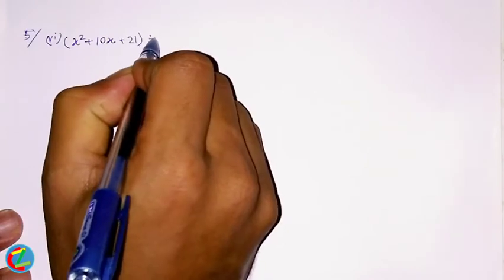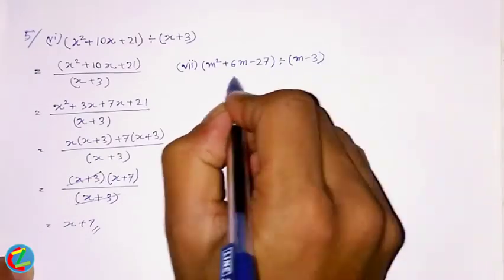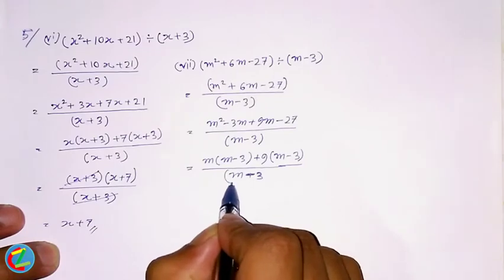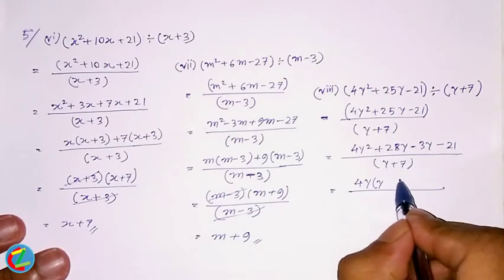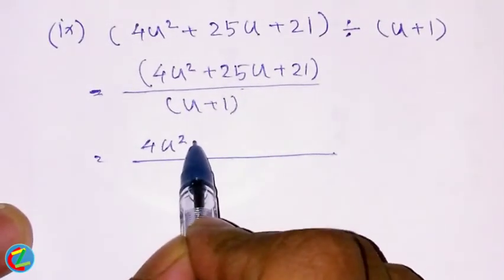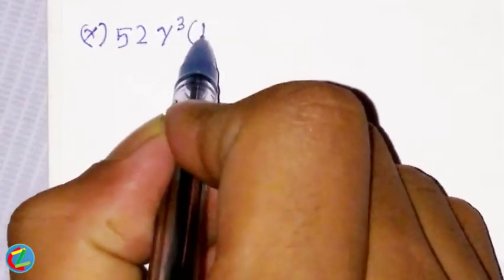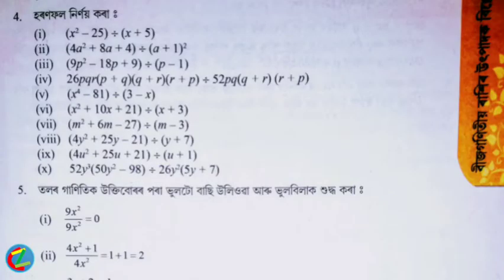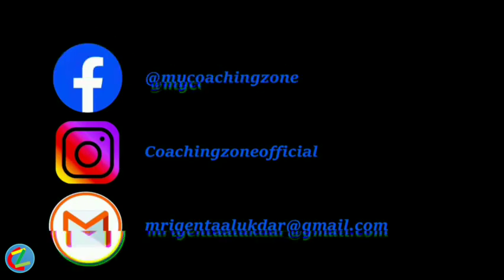Exercises: 14.2; Queation No.: 4; (Part:5) Class (VIII) mathematic solution in Assamese (অসমীয়াত)